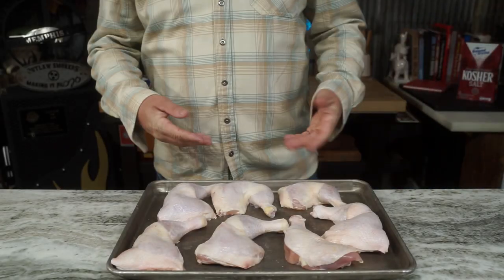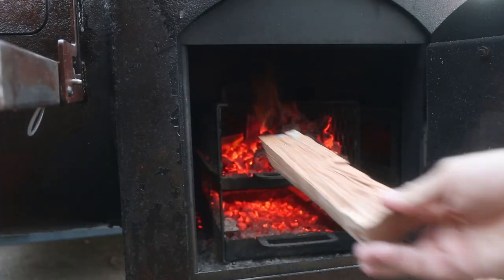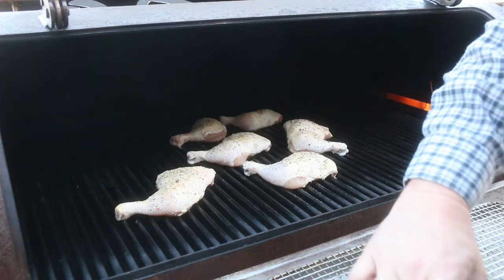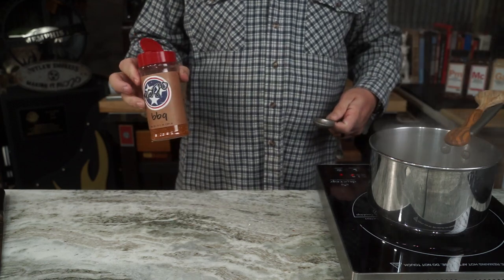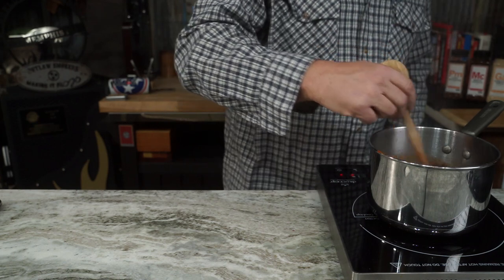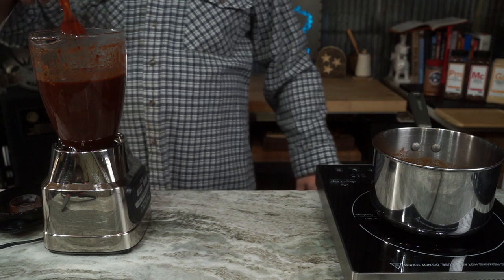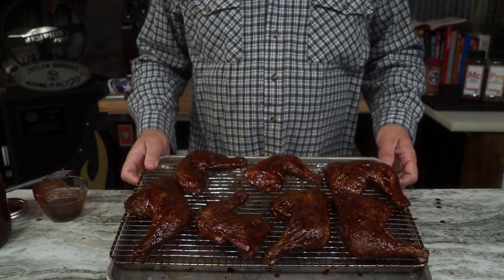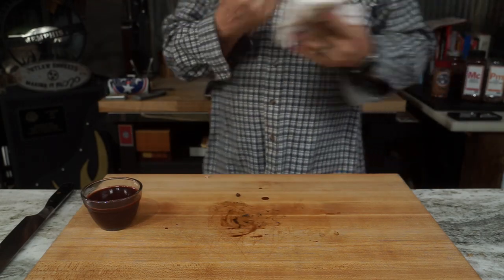Homemade BBQ Sauce | The Blueberry Kind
Looking for a good homemade BBQ sauce to impress your friends? Look no further. This homemade Blueberry BBQ sauce is where it's at. Pairs well with just about any cut of smoked meat. I paired the Blueberry BBQ sauce with smoked chicken leg quarters because it was cheap. Enough yapping. Here's the ingredient list...

1 1/2 C Blueberries
1 C beef broth
1 C tomato sauce
1/3 C brown sugar
2 T MOJO BBQ
2 t hot sauce
1 t chipotle flakes
2 cloves garlic
1/4 Maple Honey

It costs you nothing extra if you decide to purchase from these links. But I will get a few pennies that will help me afford some meat for more videos. Or a house on the beach somewhere. Help support your friendly, awkward, MOJO..

Water Bottle
Vacuum sealer
Poor Man's Cambro
Pepper Grinder
Fat Separator
Roast Rack
Bacon Grease
Resting Cooler
Main Camera
Main Lens
Second Camera
Second lens
External Recorder/ Monitor
Voice Over Mic